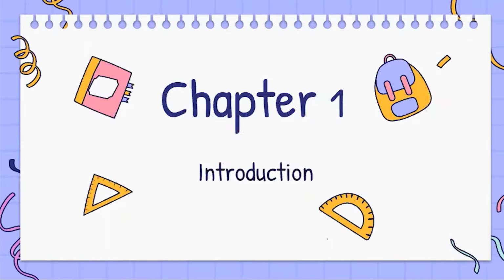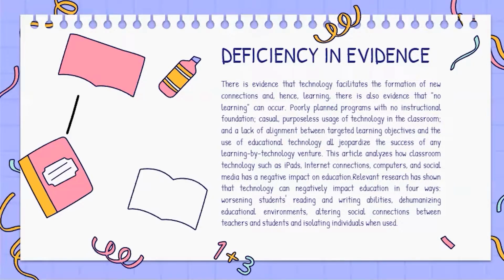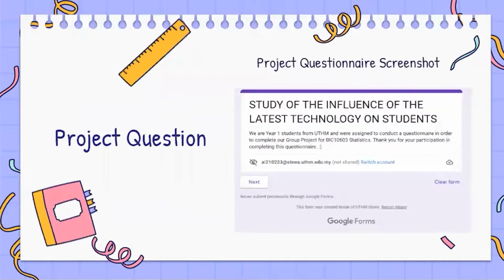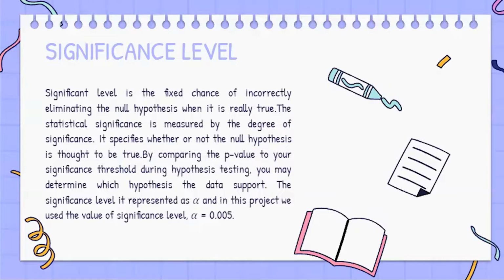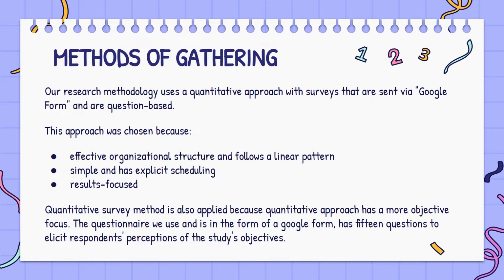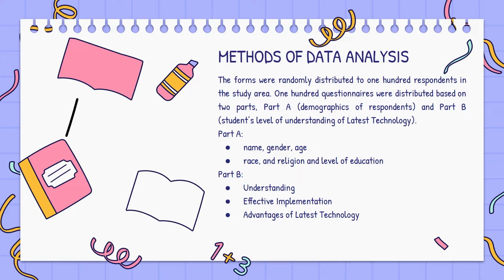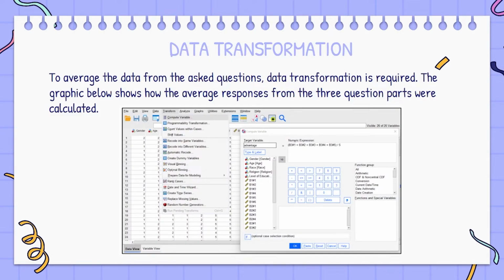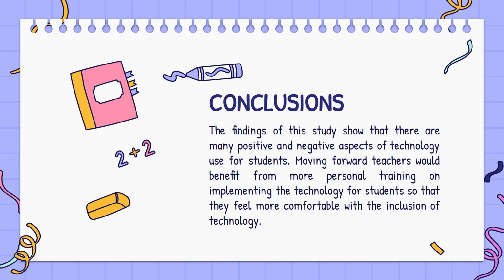Statistics Presentation - Section11